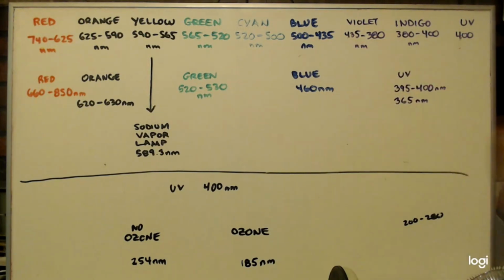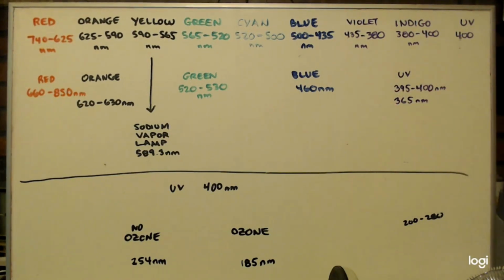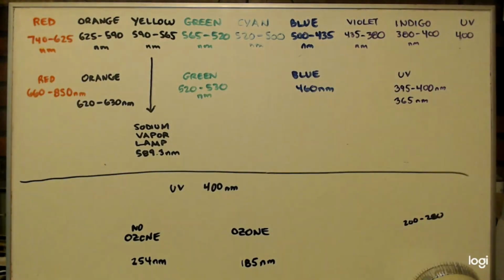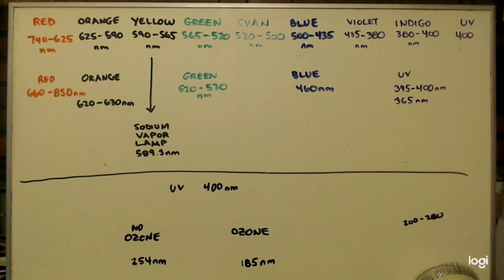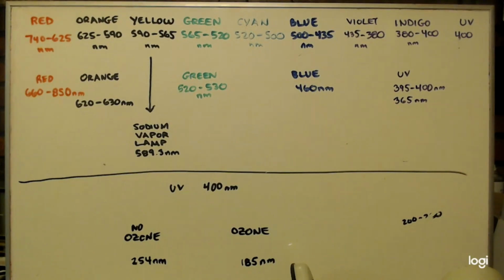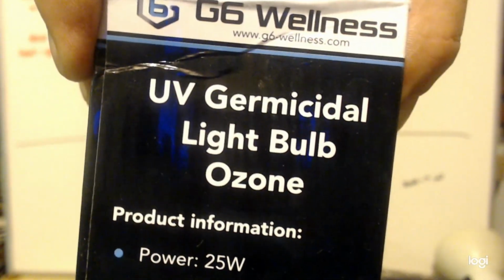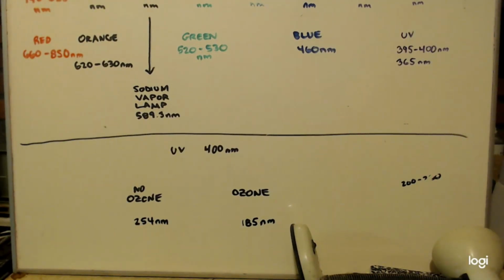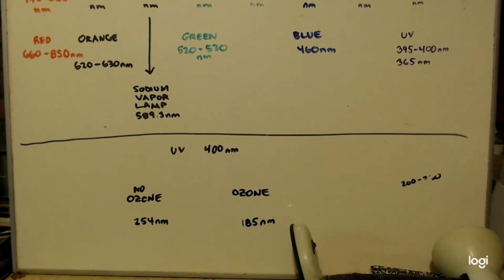MAKING FREE RADICALS WITH LED LIGHT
Just showing different LED lights that can be used for free radical initiation.